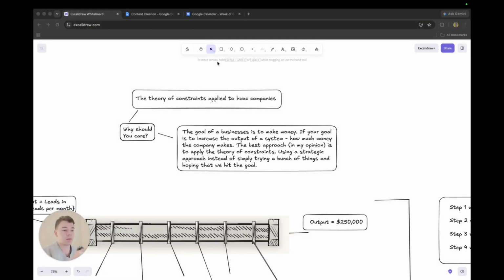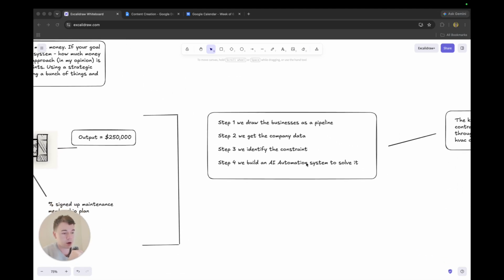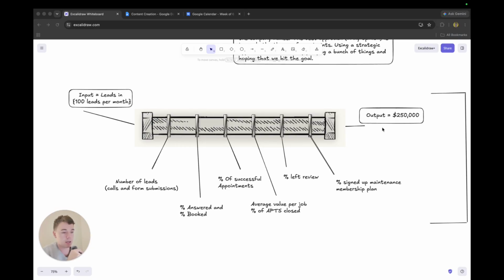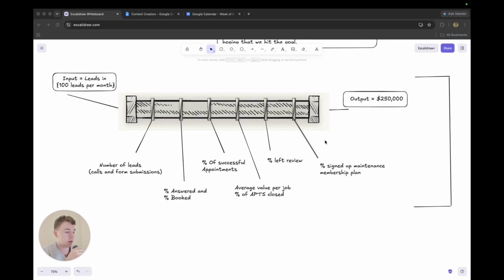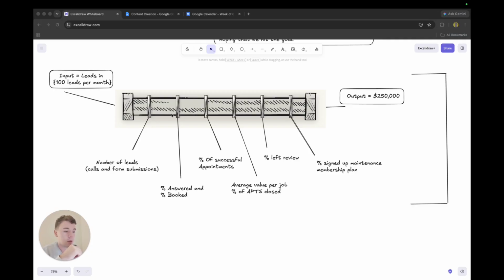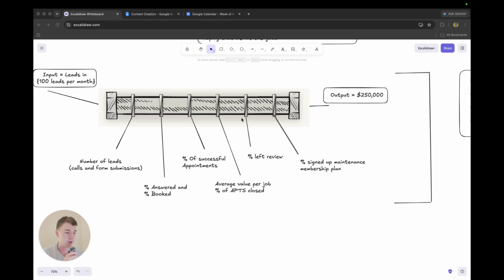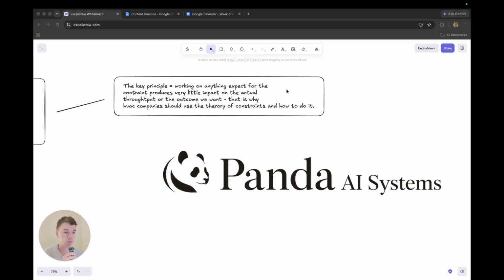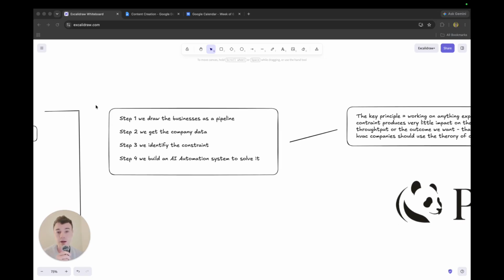Applying the Theory Of Constraints to HVAC companies!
Showing you how to apply the Theory Of Constraints to HVAC companies in a fast and effective way. You can also call or text.